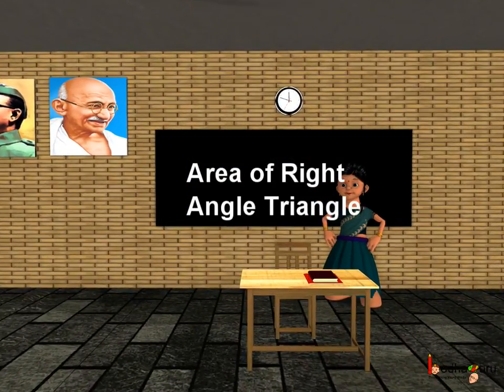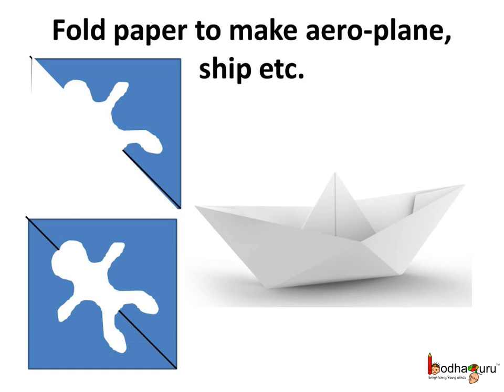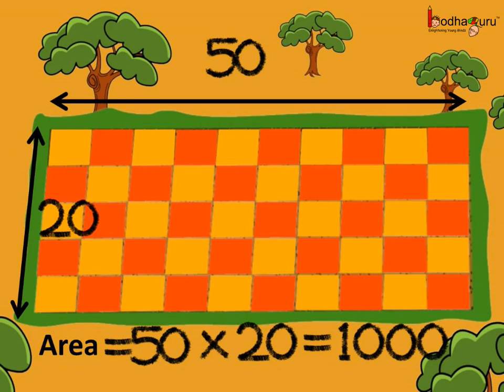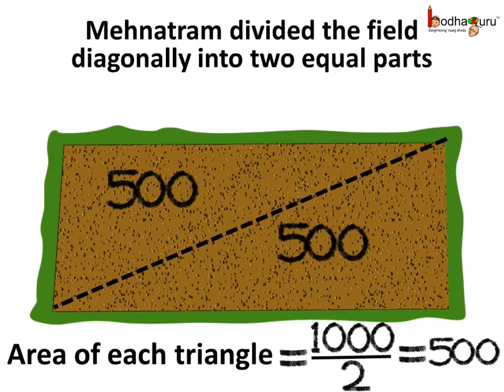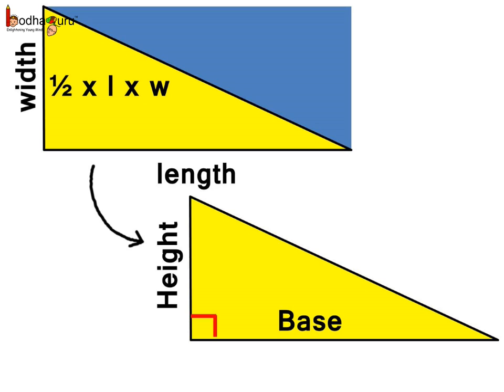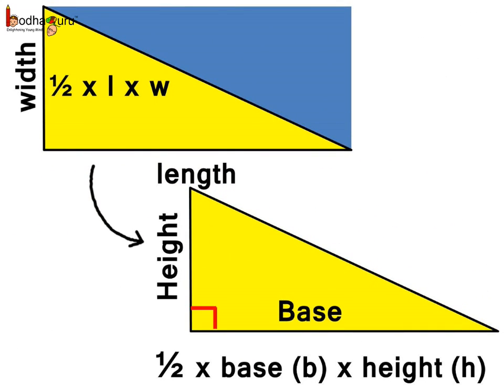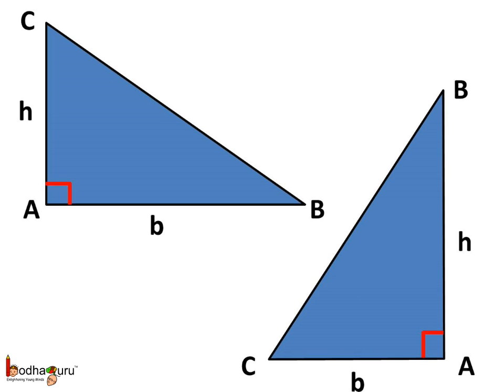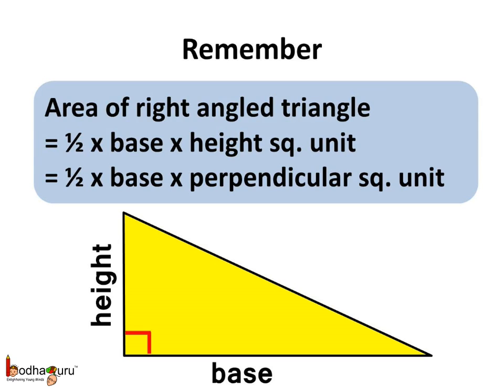Maths - How to find area of right triangle - English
Hello,
BodhaGuru Learning proudly presents an animated video in English which explains how to find area of right triangle. It describes how the formula of area of right triangle is derived from area of rectangle. It explains how to calculate area of any right triangle.

Team BodhaGuru